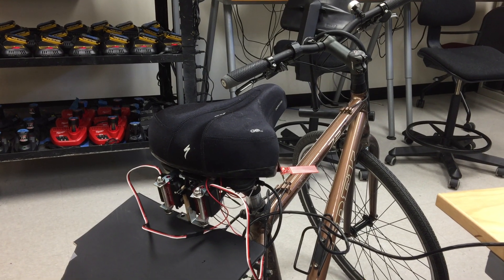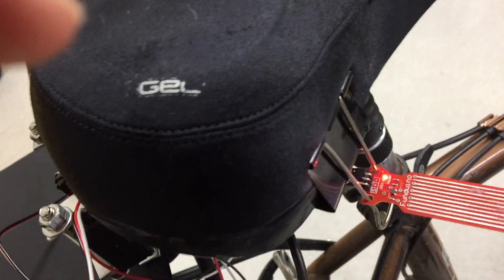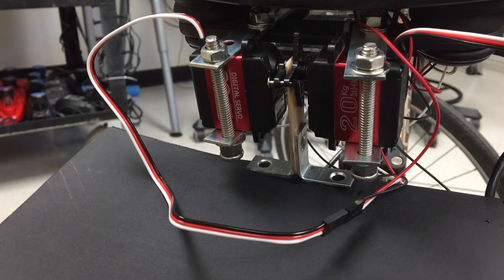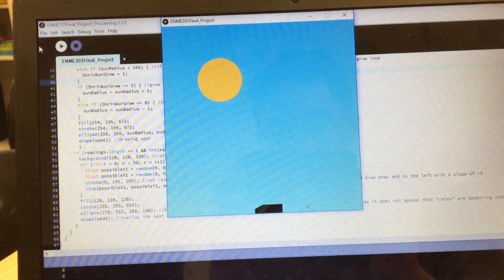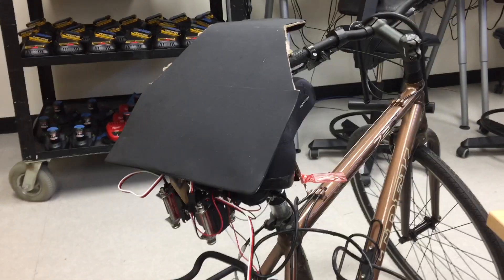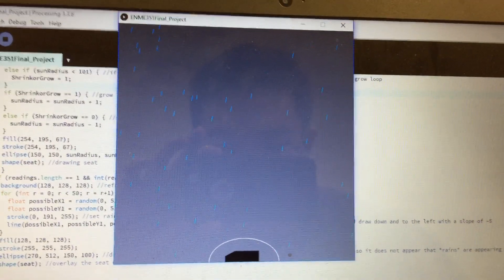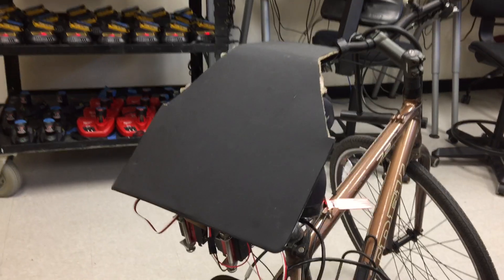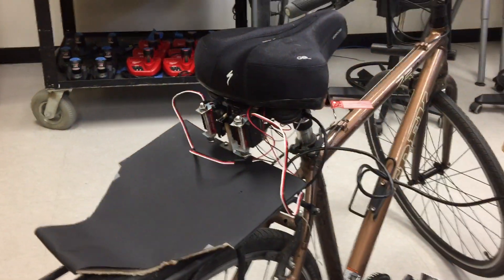Automatic Bike Seat Cover using Arduino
Graphics made in Processing

Final Project for ENME351 with Steve Mitchell, Fall 2017

by Justin Tang